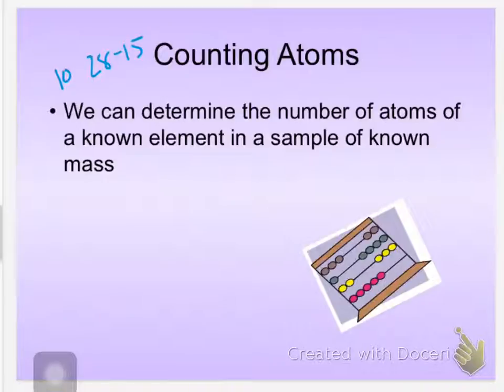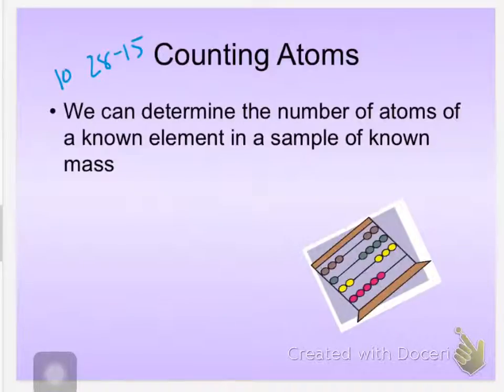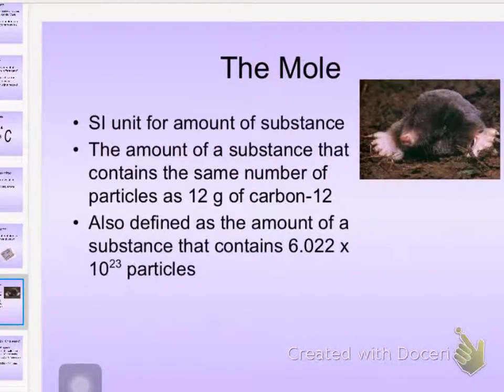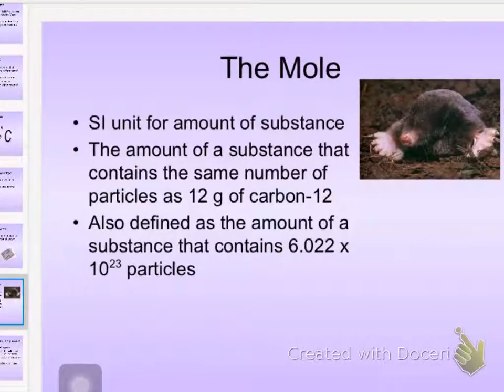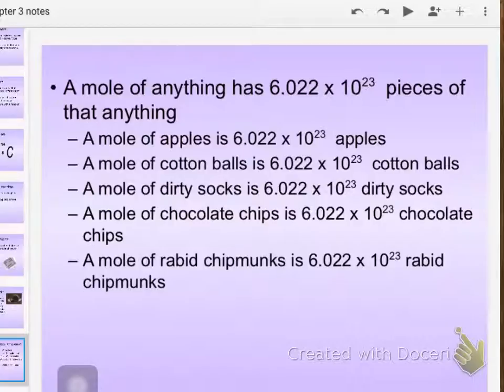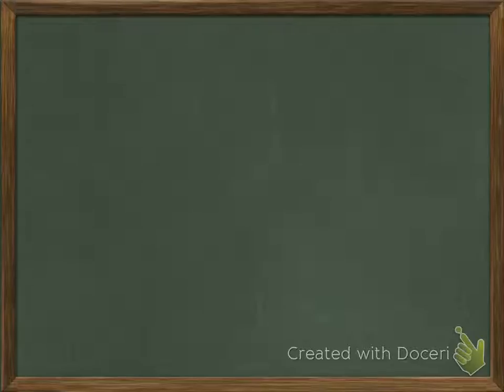chemistry mole math 10-28-15